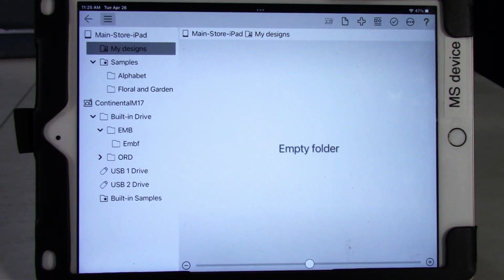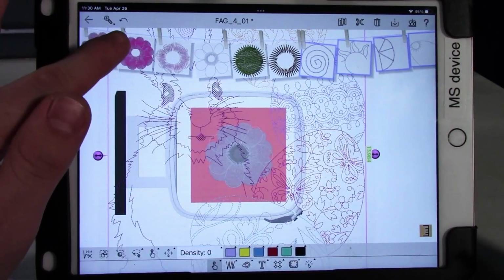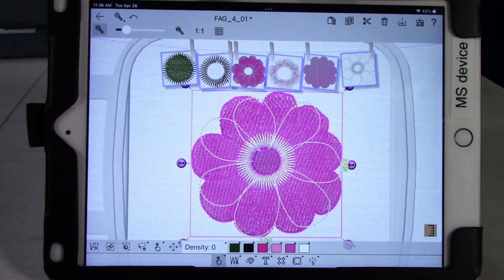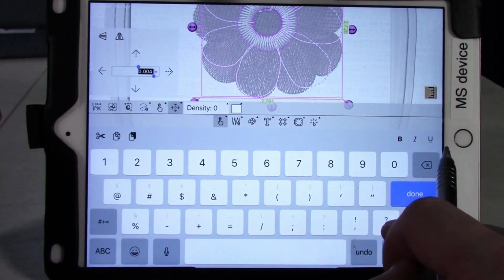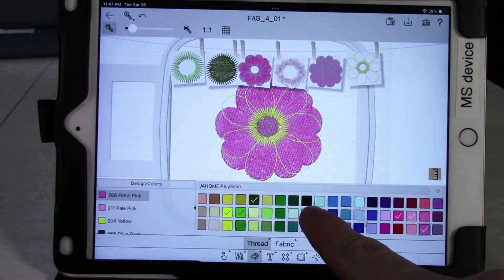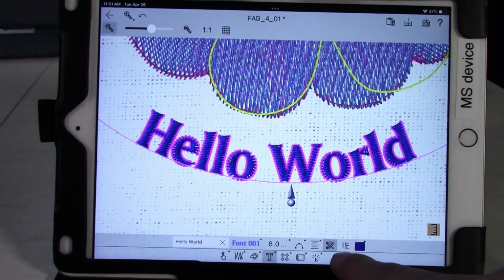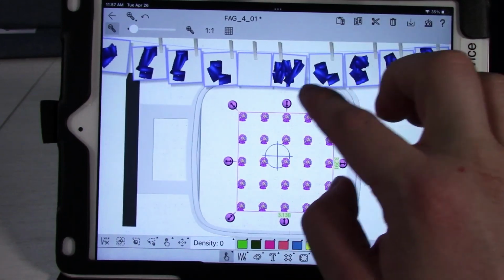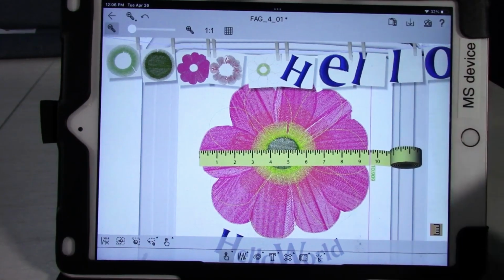Janome Embroidery Link Tutorial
Today we're going through the basics of How to use the Janome Embroidery Link App, currently available on the Apple app store and soon to be Google Play!

0:00 Intro
0:25 File Browser
3:20 Top right Menu
5:05 Top Left Menu
6:35 Selection cards at top of screen
7:33 Selection and basic editing
12:43 Stitch editing
15:18 Color palette
16:44 Text editing
20:56 Arrange/Array Function
24:41 Hoop Options
25:22 Slow Draw Function
26:55 Ruler